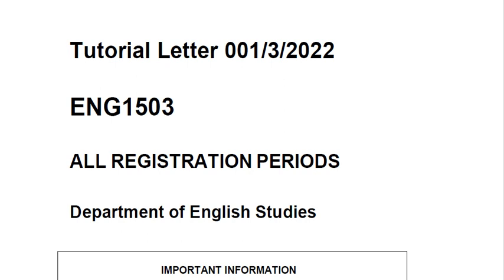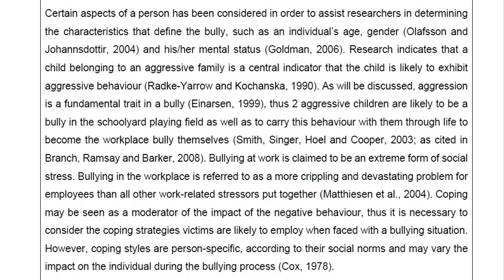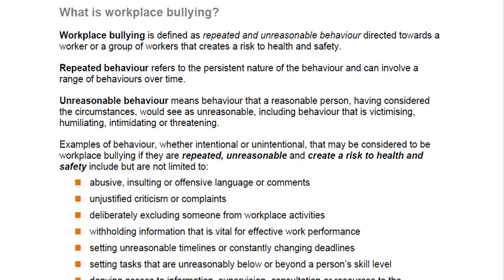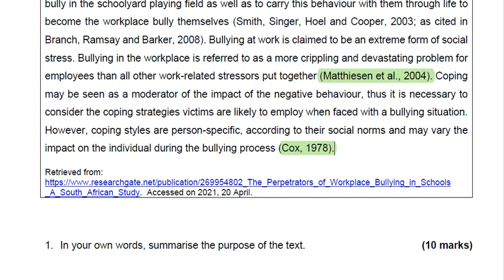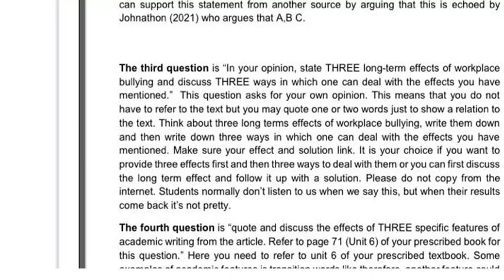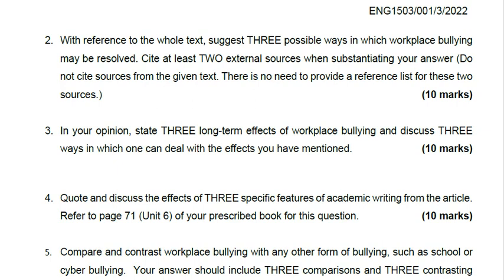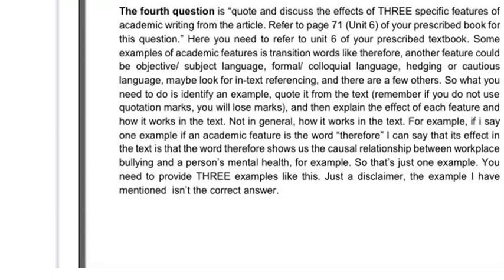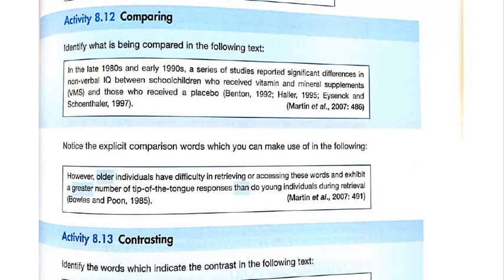ENG1503 1st Ass guide 2022 1st semester